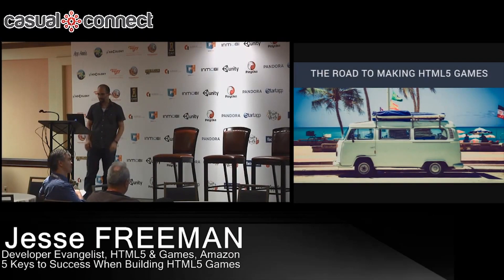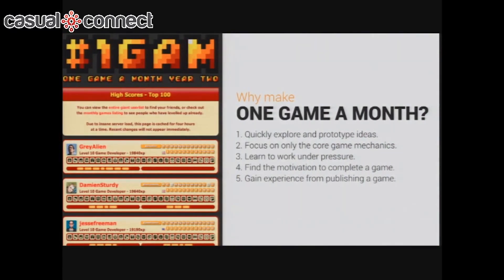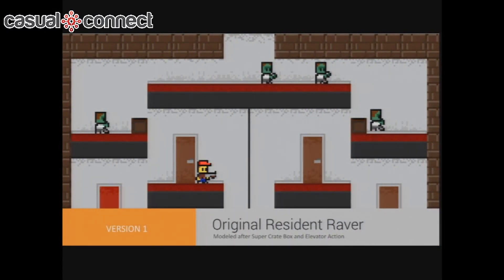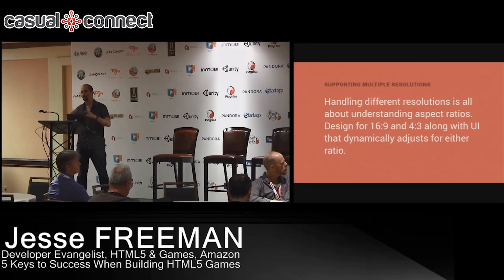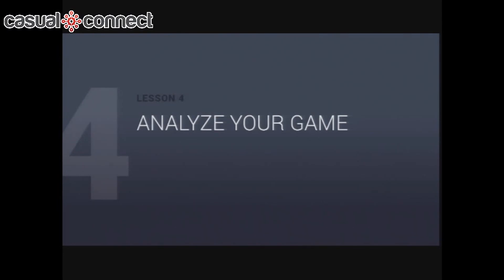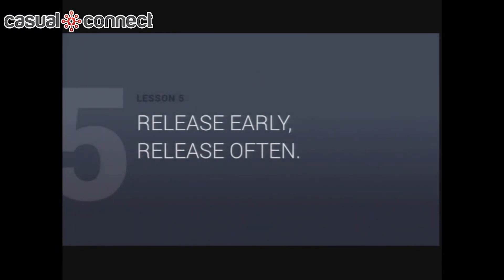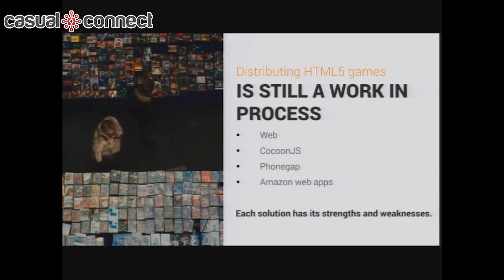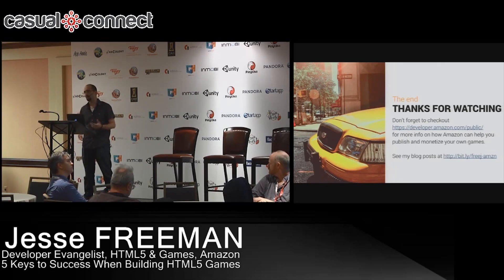5 Keys to Success When Building HTML5 Games | Jesse FREEMAN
JavaScript is an incredibly versatile language and is great for rapidly building fun casual games. In 2013, Jesse made 12 games for the One Game A Month game jam and came in third place out of hundreds of developers. It was an eye opening experience and in this talk, he’ll go through the five key things you need to know to speed up your development, make better games and build truly cross-platform HTML5 games.